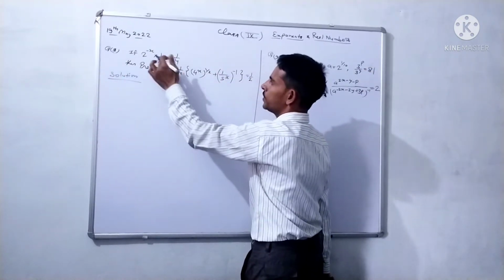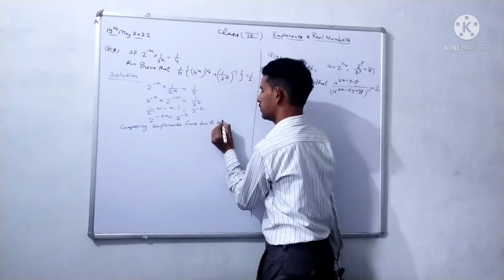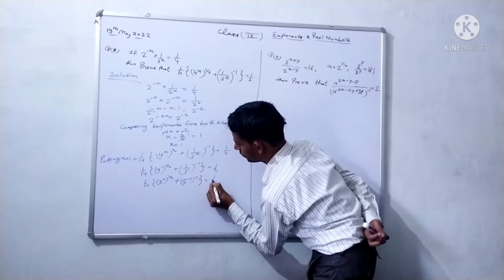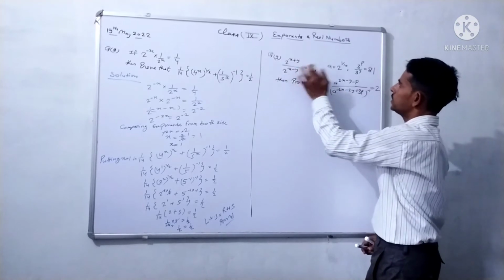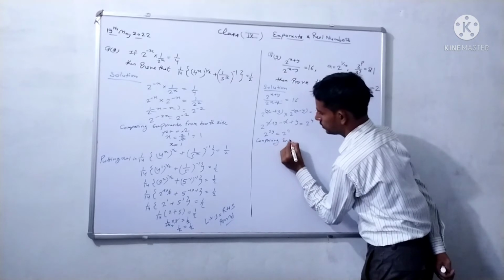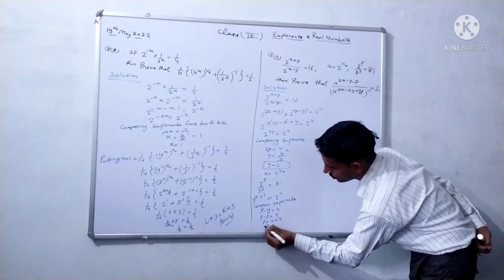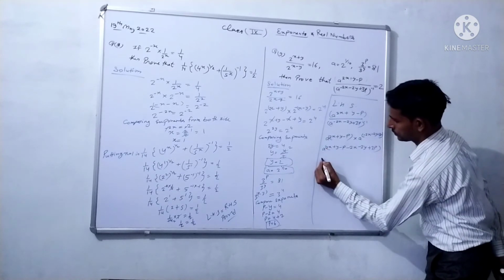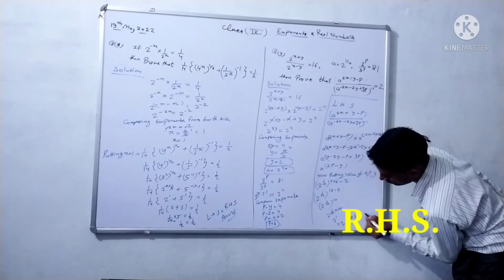##CLASS IX##ENGLISH MEDIUM ##MATHMATICS###(EXPONENTS & REAL NUMBERS) ##NOW MATH IS VERY EASY ###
##ABOUT THIS VIDEO
##WITH THE HELP OF THIS VIDEO
##YOU WILL BE ABLE
##TO SOLVE ANY KIND OF PROBLEMS###
RELATED TO EXPONENT AND REAL NUMBERS###
##YOU WILL FEEL THAT IS VERY EASY FOR ALL OF YOU###
### you can enjoy the mathematics by solving these problems###